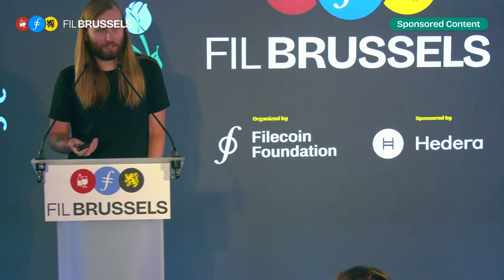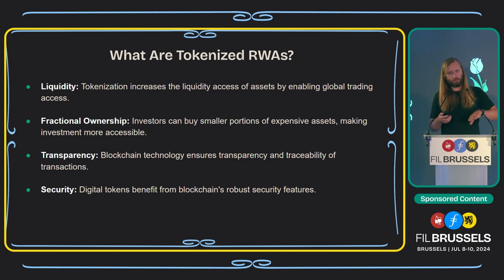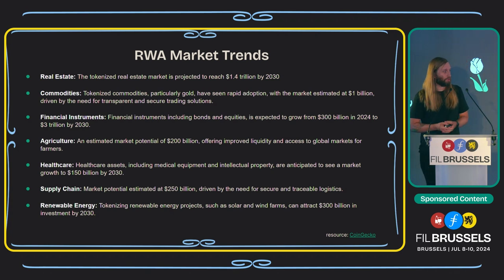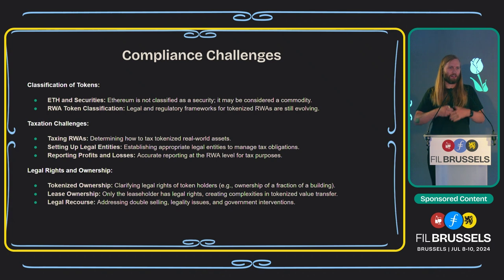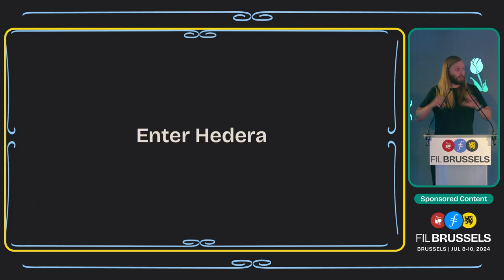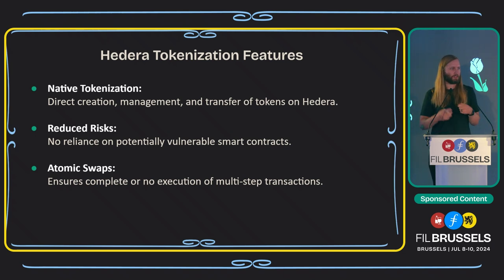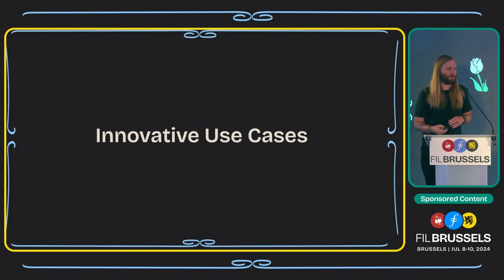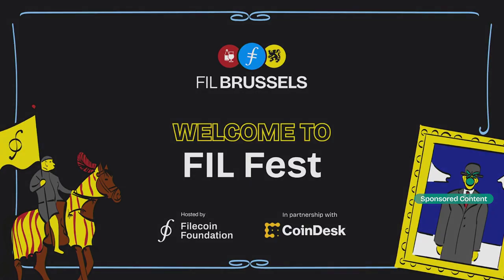Hedera: Innovating RWA Tokenization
Tokenizing real-world assets (RWAs) can revolutionize asset management, but security and efficiency are paramount. Hedera’s Token Service (HTS) and EVM equivalency address these needs, making it the best choice for RWA tokenization. Explore how Hedera’s unique features ensure seamless, secure, and compliant asset digitization.